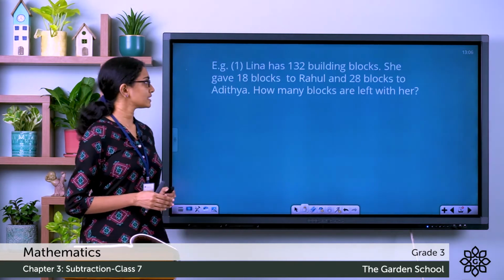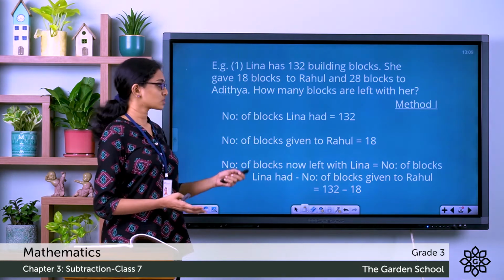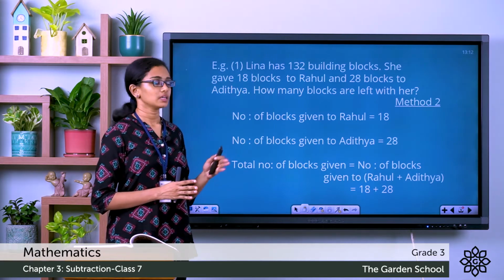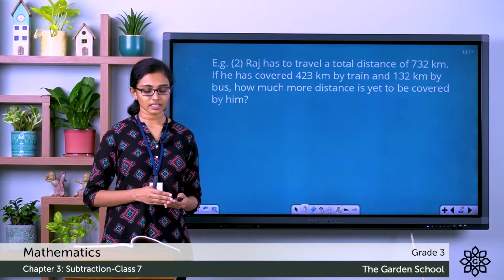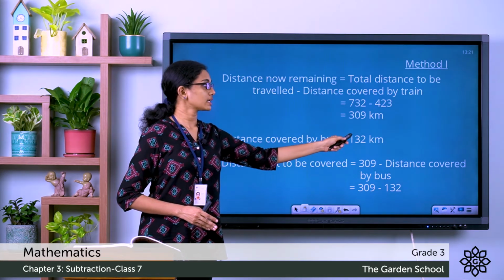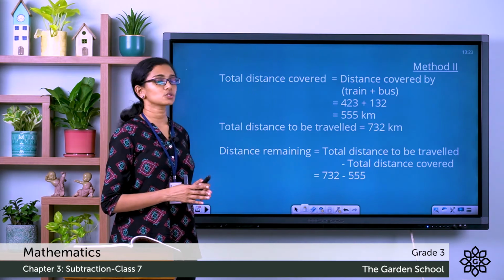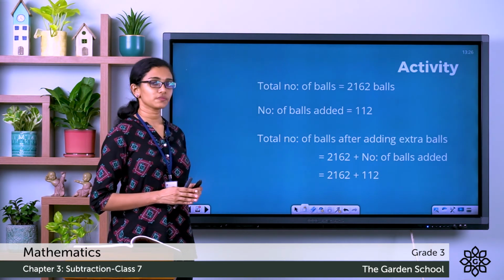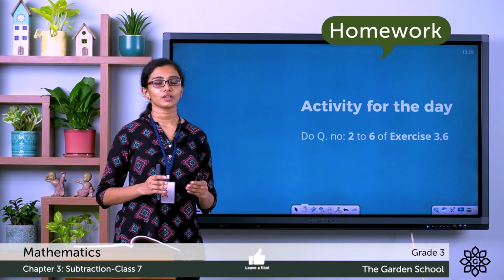Grade 3 Mathematics Chapter 3 Class 7 Mixed Problems on Addition and Subtraction